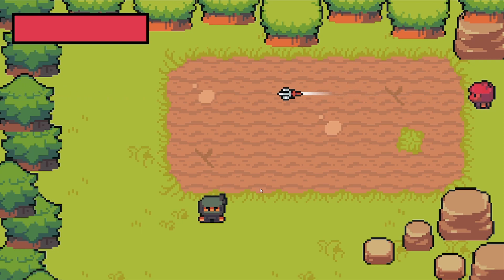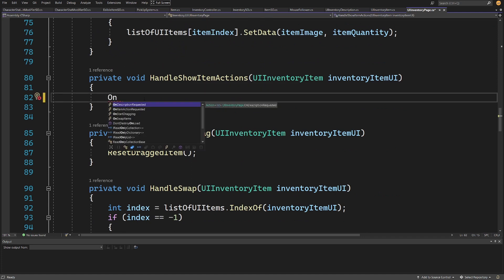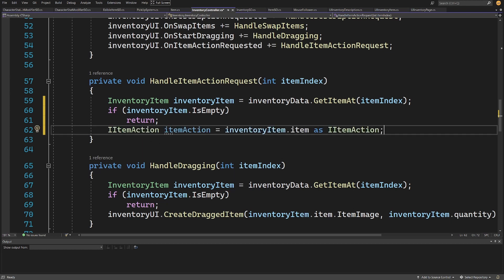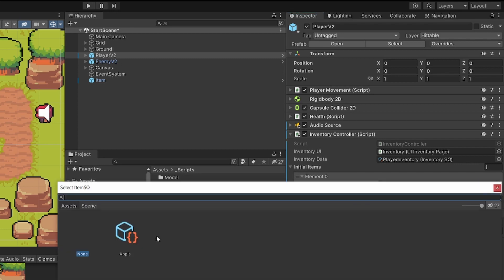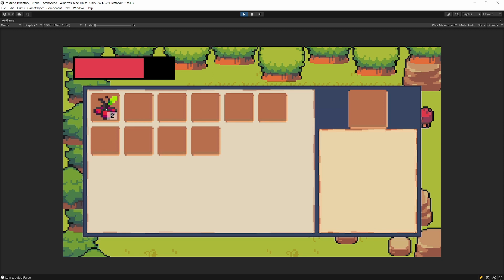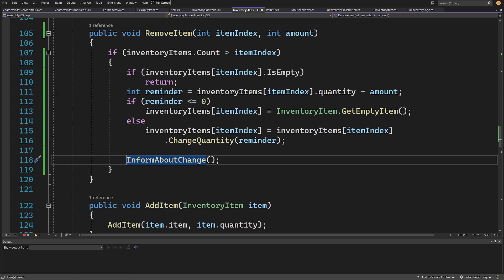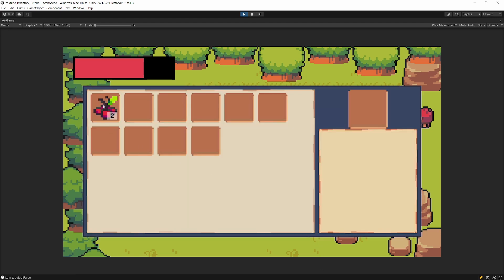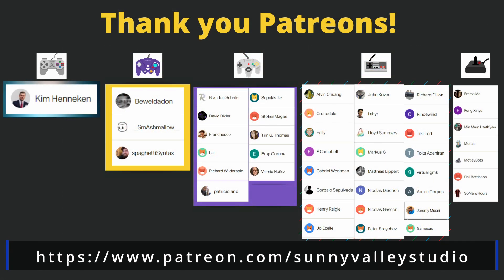Using inventory Item - Inventory System in Unity tutorial P20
In this video we will test our eat food to restore health mechanic. We will use right mouse button click to perform an action on an item which in turn will use our Stat Modifiers to restore health (or affect any other character stat that we want). We will also remove the item from our inventory after we use it.

00:00 Introduction
00:52 Using an object on RMB click
02:53 Using IItemAction
04:07 Testing health restoration
04:48 Removing item after use
05:49 Inventory Remove Item method